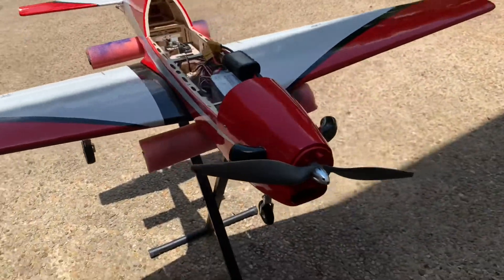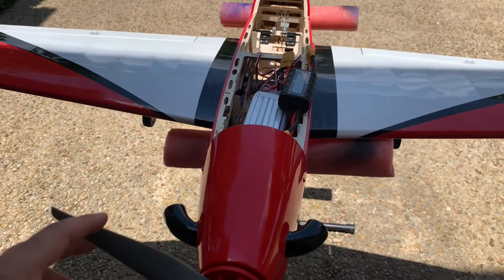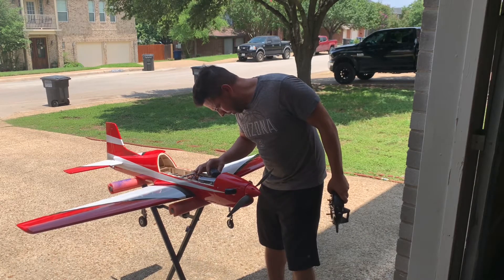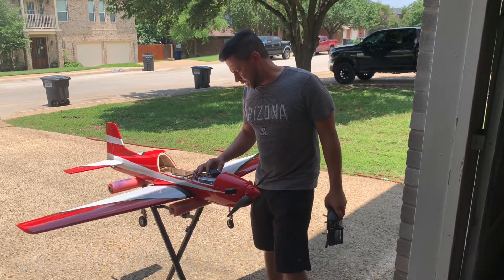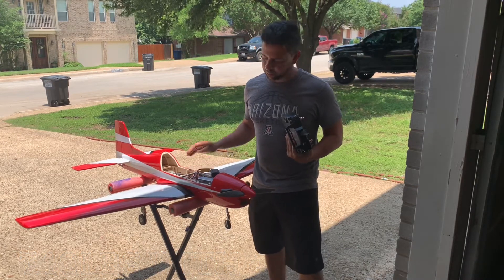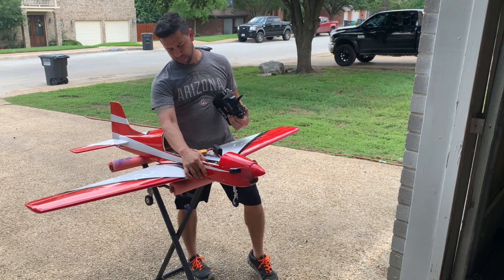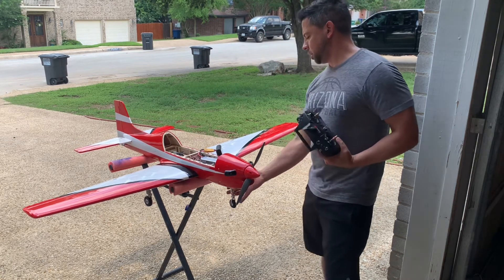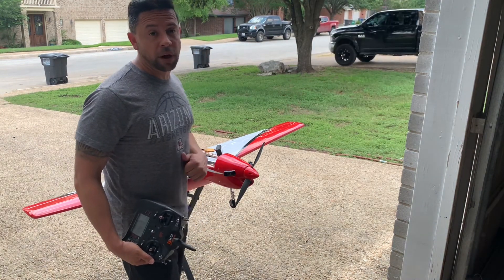Phoenix Models Tucano Amp and watt bench testing Tacon 46 100amp VGood ESC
Test Results
Tacon 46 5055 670kv from hobbypartz.com
VGood 100amp ESC from Getfpv

Amp draw 94amps (before it cut off)
Watts 1,884

Amp Draw 69.8 amps @ Full throttle
Watts 1,486

Super Tucano weight with 4000mah HRB
7.10lbs